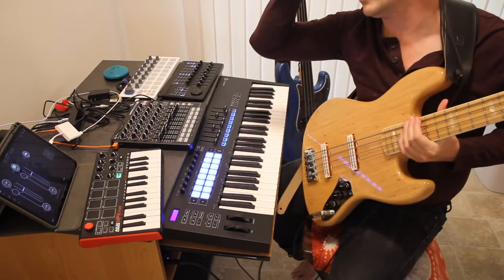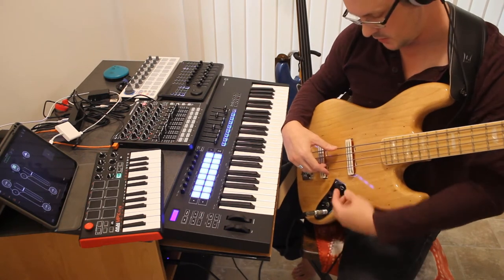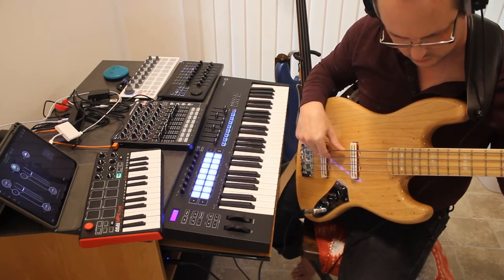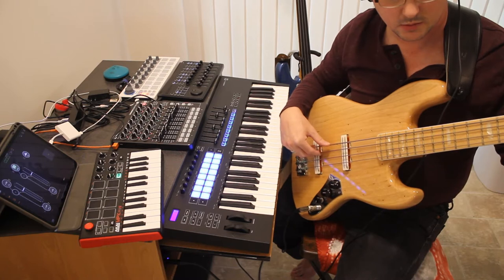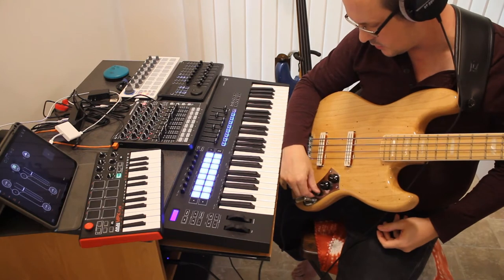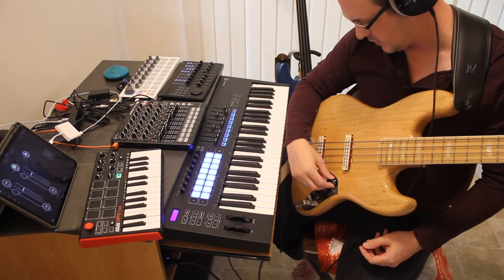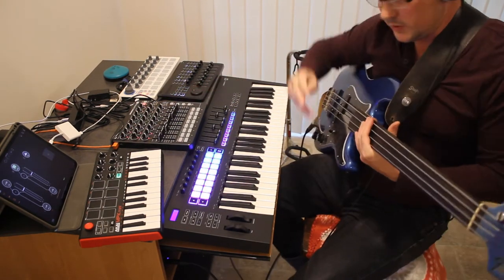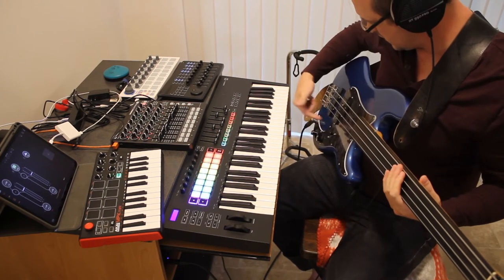Fender Jazz Bass Series Parallel Push Pull Switch Wiring Harness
The series push pull switch. A Jazz Bass’ easy first upgrade. Control layout is identical to the standard Jazz Bass plus the push pull switch on neck volume for series.

I’m selling this on Reverb and eBay if you’re interested. International orders need to go through eBay please.